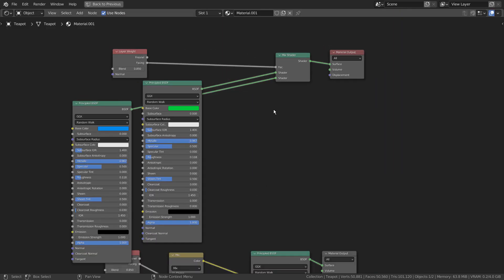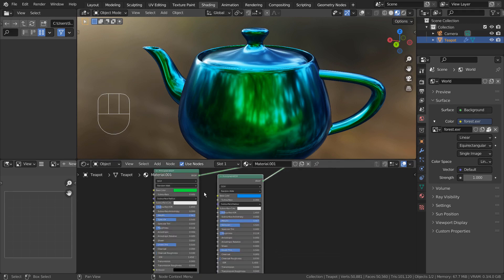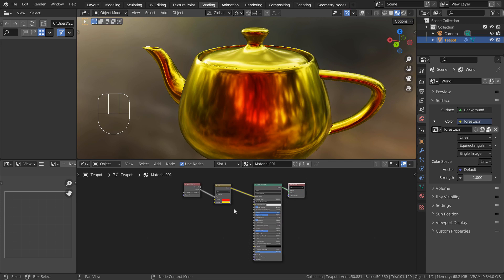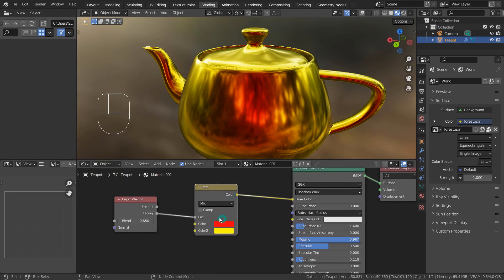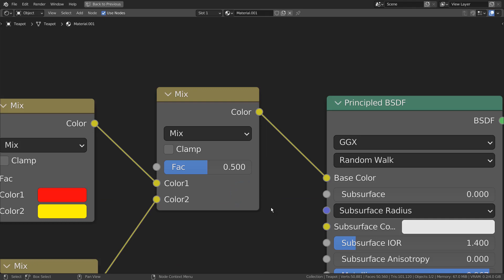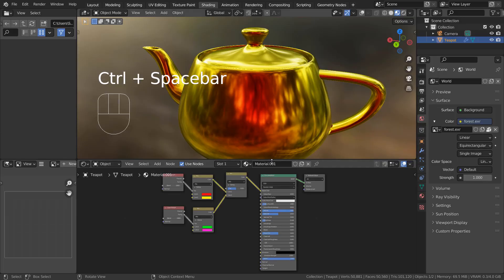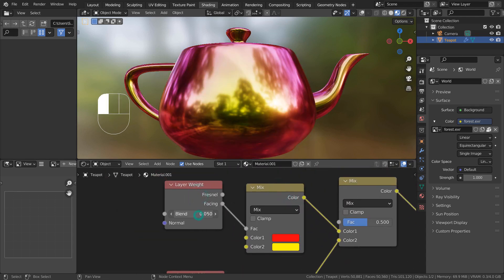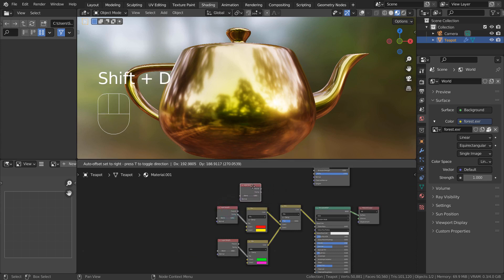Blender Tutorial - How to mix more than 2 layer weight nodes